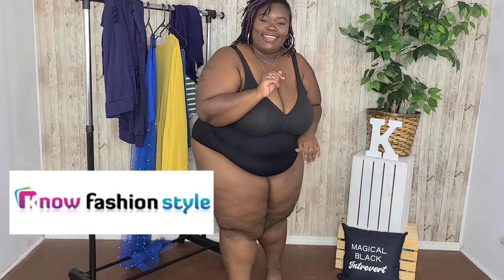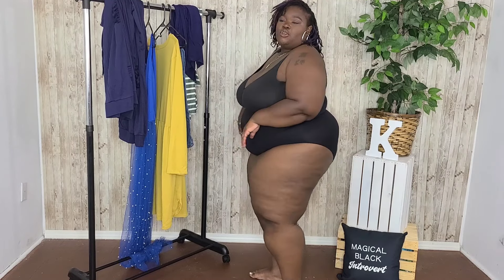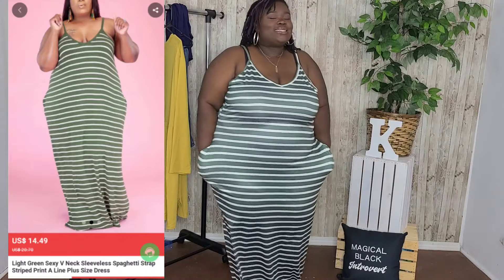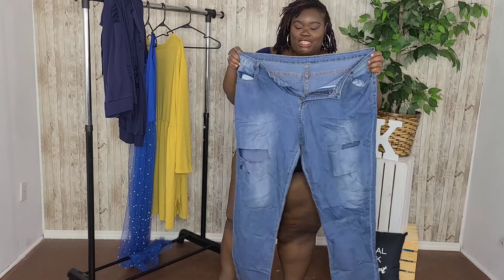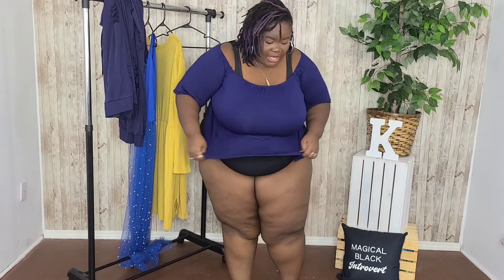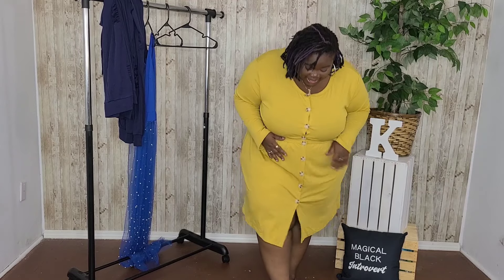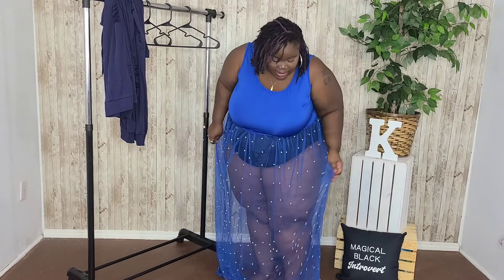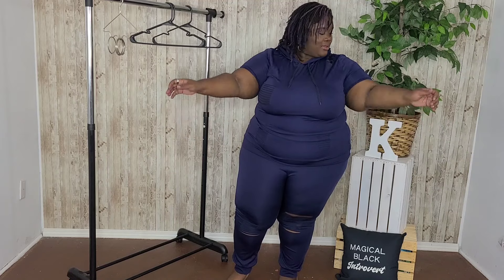👋🏾Hey Fall!!! Know Fashion Style Plus Size Try-on Haul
My Measurements:
5'2
350
55.5 in bust
53.5 in waist
65 in hips

My business:
KSC Production & Imagery, LLC

💋Want to say hey or send me something?!
MissRessaT
880 Sliding Rock Rd